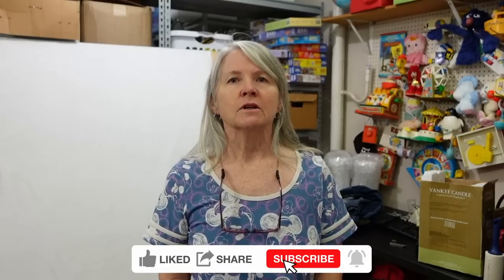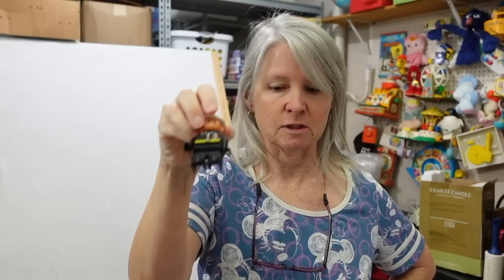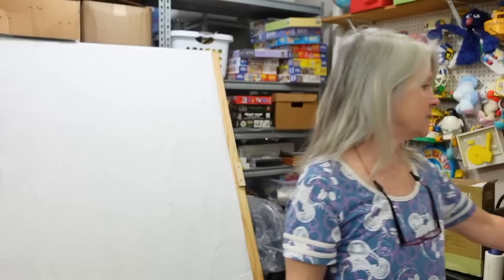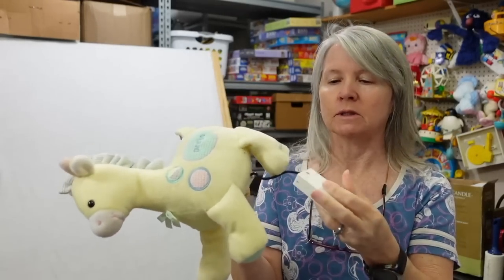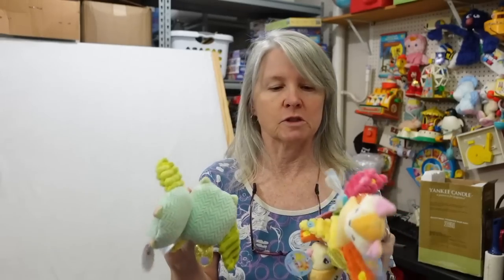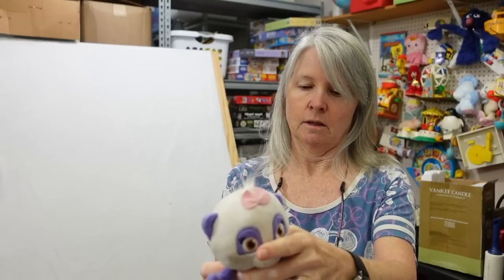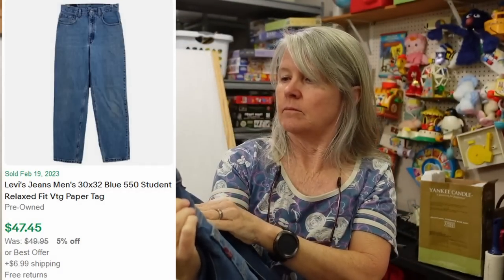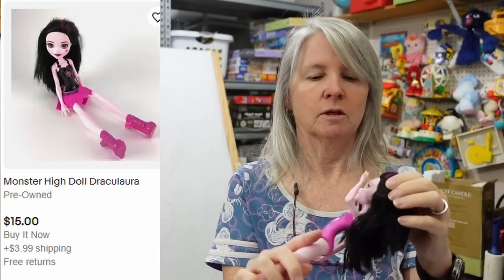Frugal Finds For Flipping. See What We Found To Resell Online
The St. Louis Goodwill Outlet bins keep on giving. Here's what we pulled from a couple bags and there are lots more to go.

Shipping supplies.

Boxes

Poly bags

Cleaning supplies

Storage supplies

Audio/Video equipment

Batteries